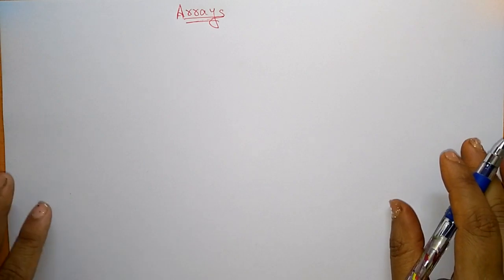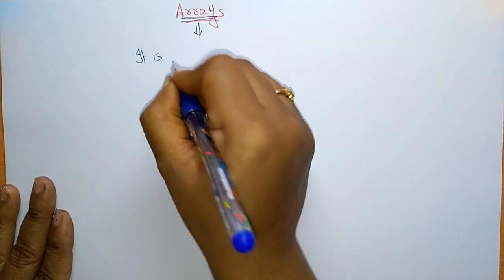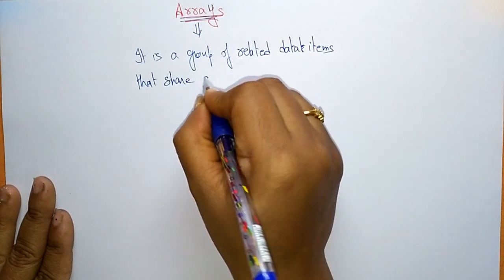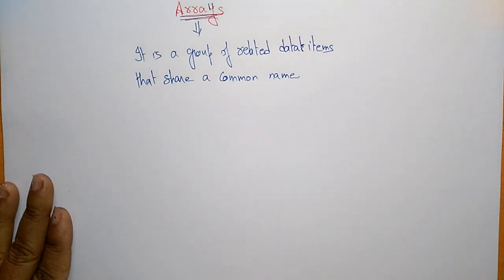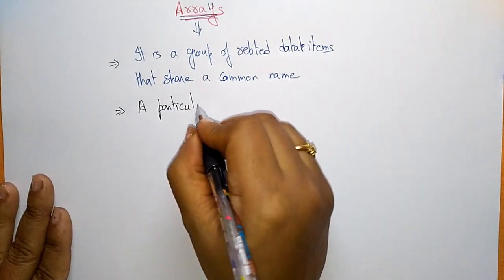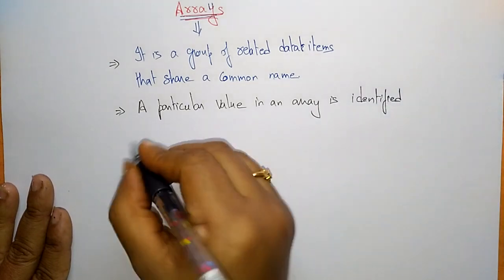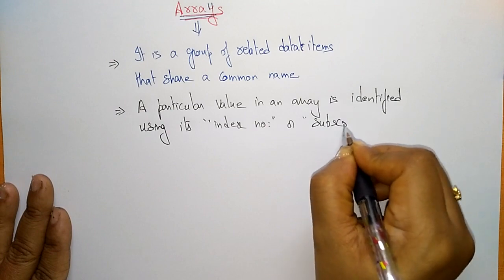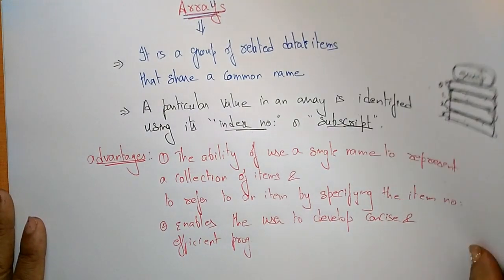Arrays in c programming | introduction | Advantages | Lec-30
C Programming
introduction Arrays in C & advantages